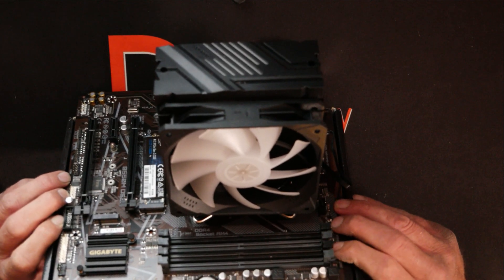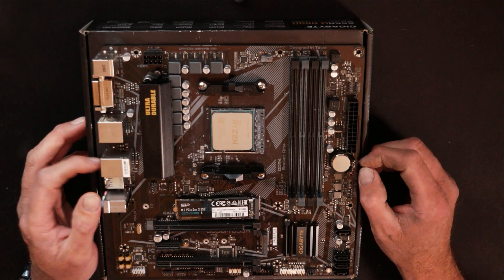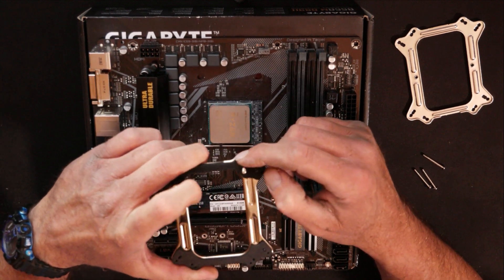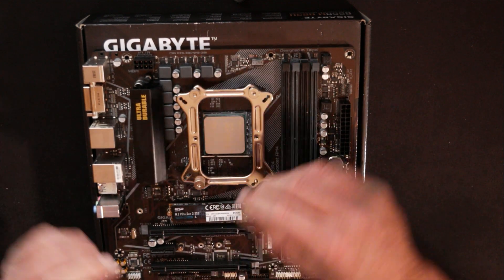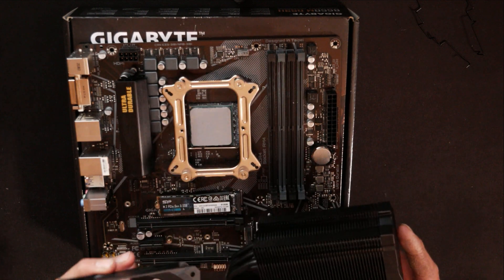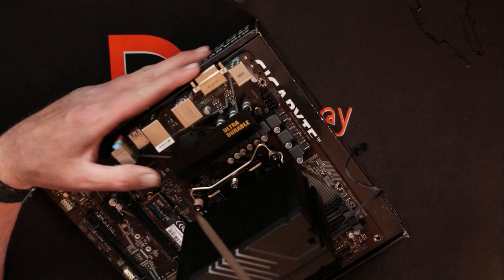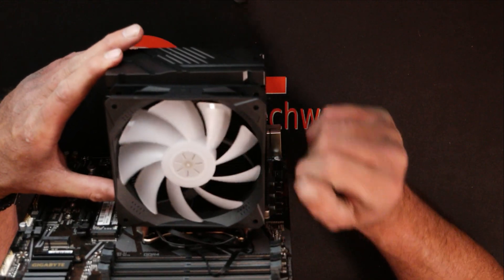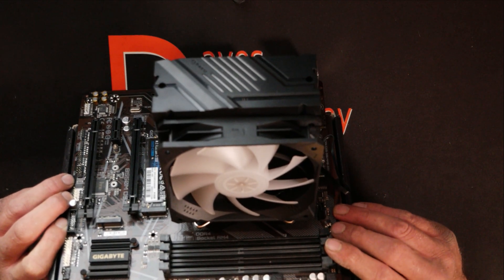UpHere N1055CF Budget Air CPU Cooler AM4 Installation Guide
UpHere N1055CF Black Budget Air CPU Cooler AM4 Installation Guide, In this video We will be showing how to install the UpHere N1055CF Black Budget Air CPU Cooler on the AM4 socket.

Timestamps:
00:00 Intro
00:29 Parts and Tools needed
01:36 Back plate install onto Motherboard
06:05 Heat sink install
11:06 Finished Look
11:30 Conclusion